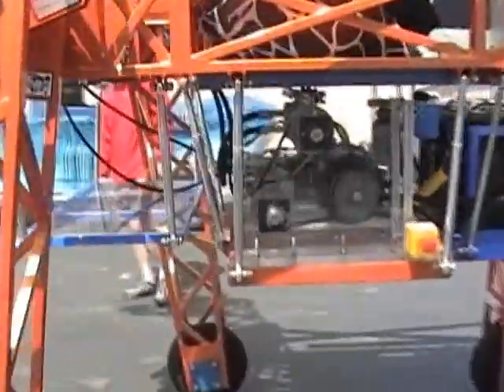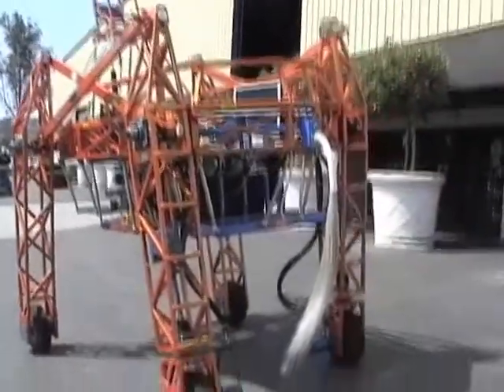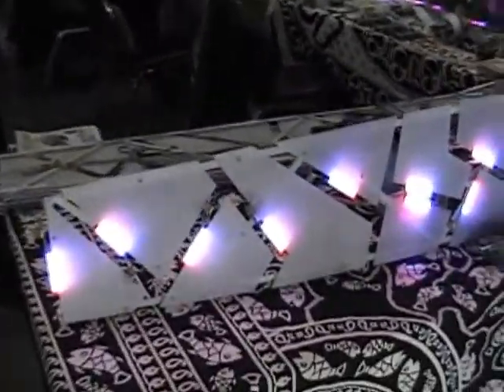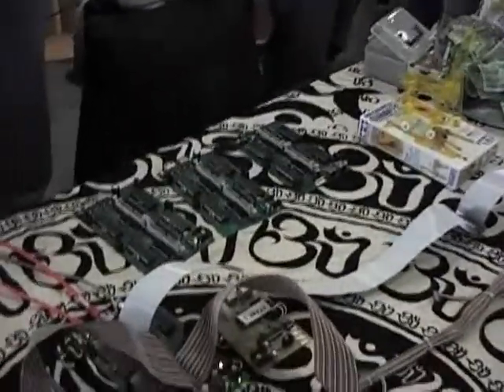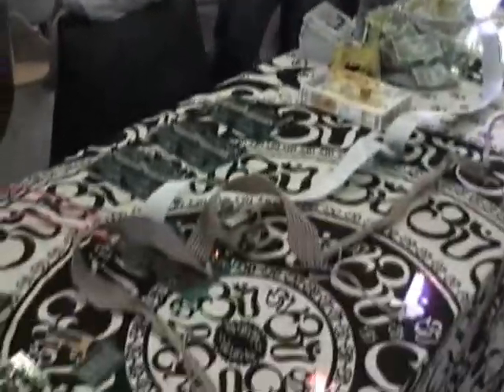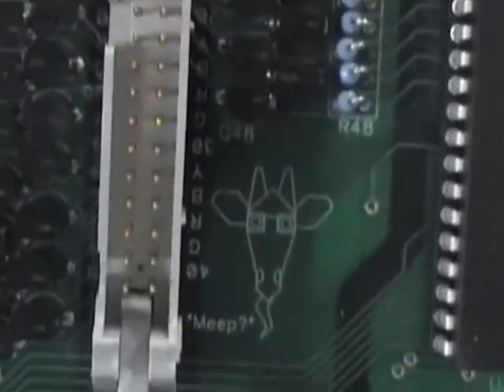The Electric Giraffe (robot) at Maker Faire 2009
The Electric Giraffe at Maker Faire 2009